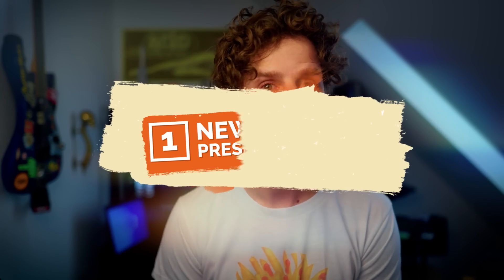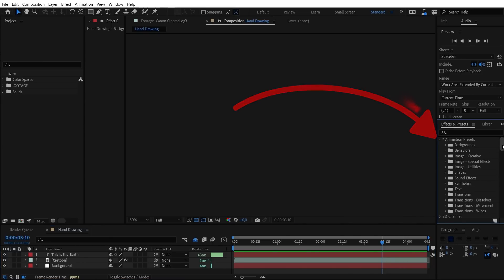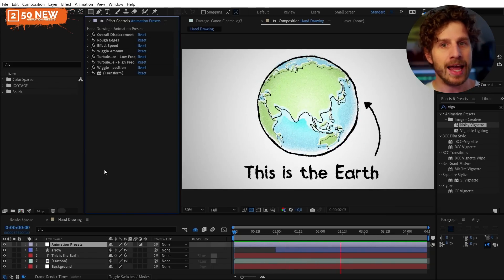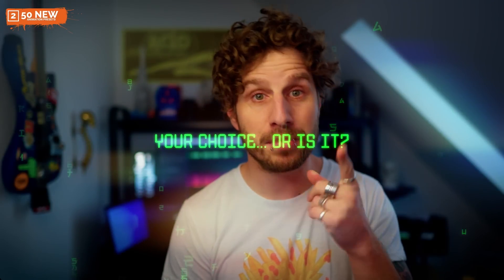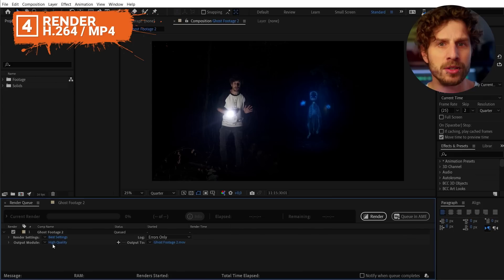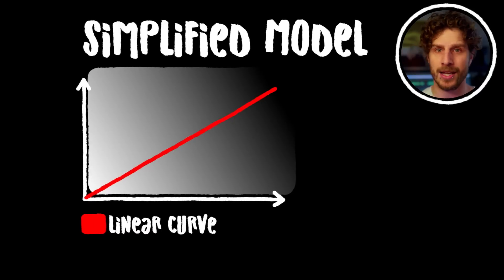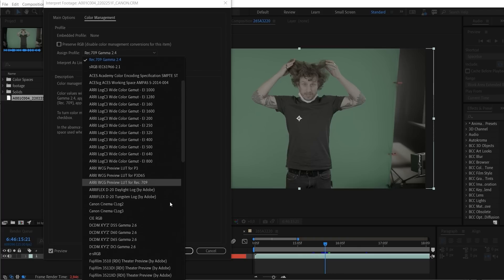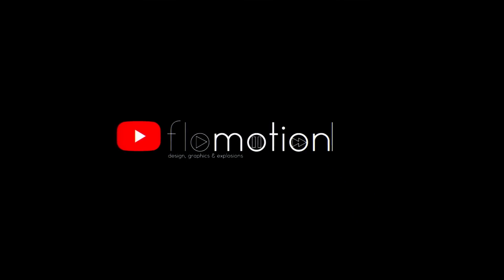New Features in After Effects 2023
In this new update VIdeo by Flomotion I am going to show you the new features of the new After Effects Version After Effects AE 2023

Offer expires October 20, 2022

💥 🔥 ACTION VFX ⚡️☄️ -- You will find explosions as well as many different vfx elements here.

I am going to show you the 5 most useful new features:

00:00 Intro
00:28 New Comp Presets
01:04 50 New Animation Presets
03:36 Selectable Track Mattes
04:55 Native H.264 Encoding
05:32 Log color spaces in Interpret Footage

1. Composition Presets
The Composition Presets list has been overhauled to make it easier to find the more commonly used presets. The presets also include sizes for social media output.

2. Animation Presets
Refreshed Presets
Get over 50 new animation presets created by our After Effects community. Designed for modern motion design workflows, these presets save you time on the techniques you use most, so you don’t have to start from scratch or can create quick animations. Plus, the composition presets now include sizes for social media output.

3. Selectable Track Matte Layers
Choose any layer as a track matte using a new drop-down menu in the Modes column. Position the matte layer anywhere in the timeline stack and reuse it multiple times for multiple other layers.
Make your compositions simpler and flexible by using any layer as a track matte using the new Track Matte drop-down menu in the Timeline panel.
Now, you don't have to position the matte above the target layer. Use any layer in your composition, no matter where it sits in the layer stack as a Track Matte source for any other layer. You can even have multiple layers all reference a single layer for their matte.
You can also use the matte layer's Alpha or Luma channels and invert them if necessary.

4. Native H.264 Encoding
Export your projects quickly with hardware accelerated output and direct rendering of H.264 files from within the Render Queue, eliminating the need to export exclusively with Adobe Media Encoder.
With H.264 as an option in the Output Module Settings, you can encode H.264 directly from the After Effects Render Queue.
This integration uses the Adobe Media Encoder (AME) UI along with AME’s backend encoding system, all without leaving After Effects.
H.264 export also supports both Hardware and Software Encoding modes. The same accelerated export you have in AME and Premiere Pro is now available for H.264 export in After Effects.

5. Interpret Footage Log Colorspace
Log color spaces in Interpret Footage
Show Sony, Canon, Panasonic Log transfer function and gamut in color space override in Interpret Footage dialog.